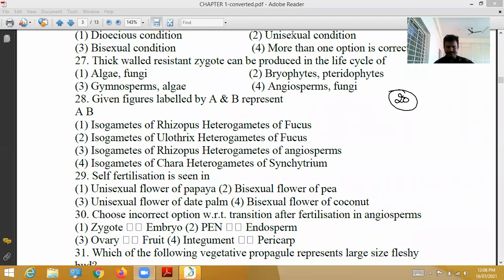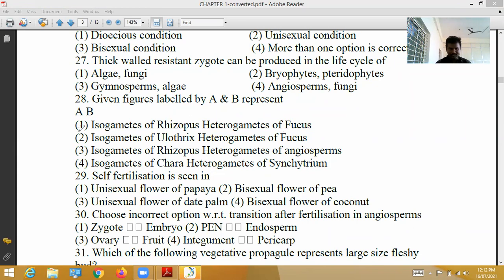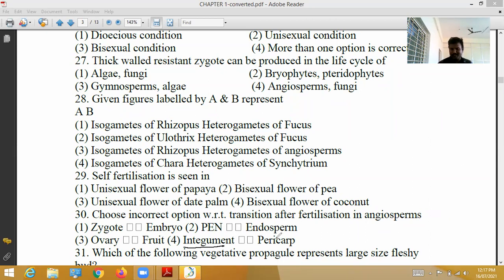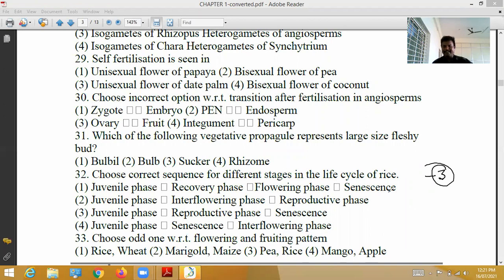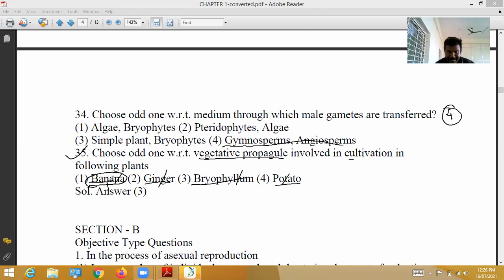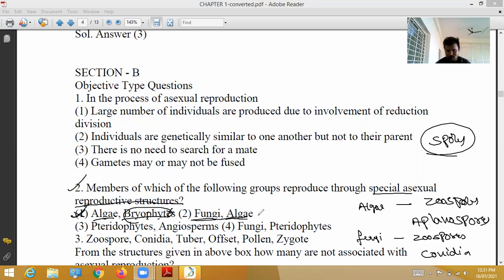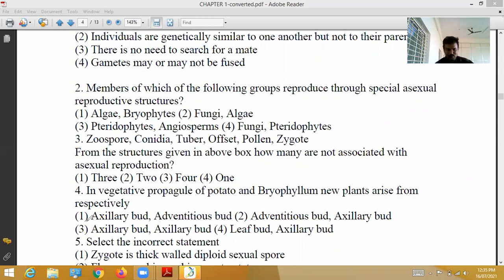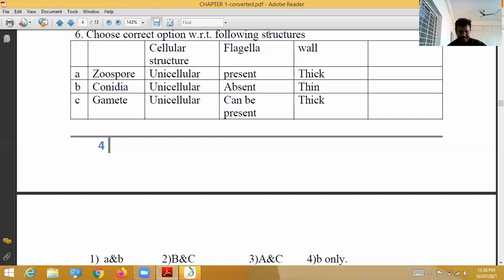PART02. Reproduction in organisms, By N,Durgarao sir.